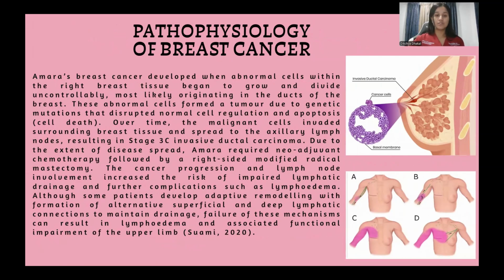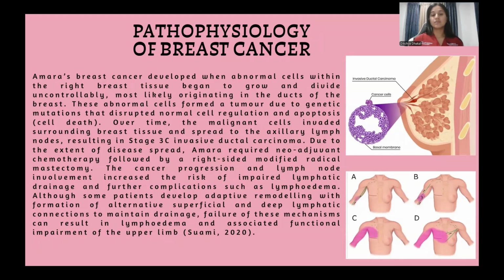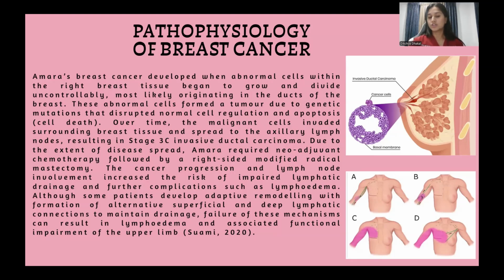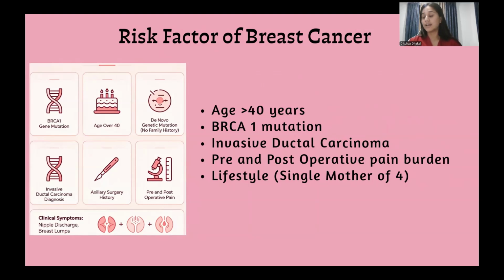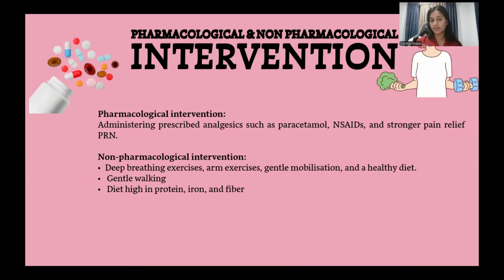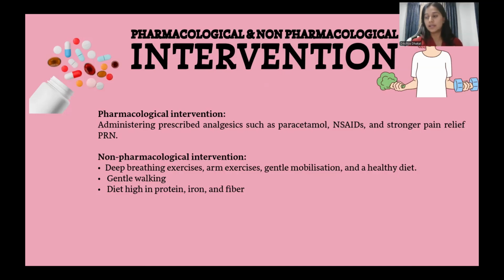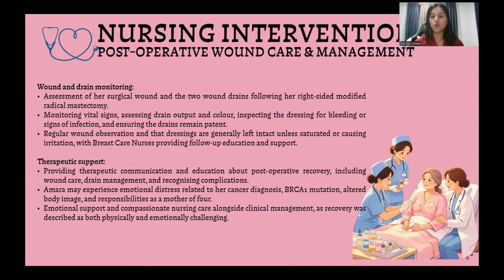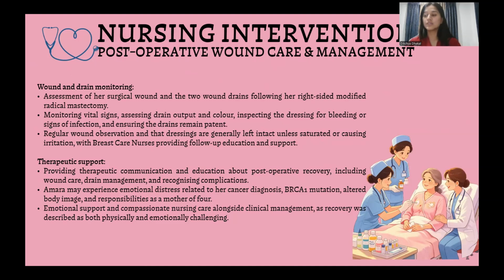Dhakal_Dikchya_Casestudy_BreastCancer